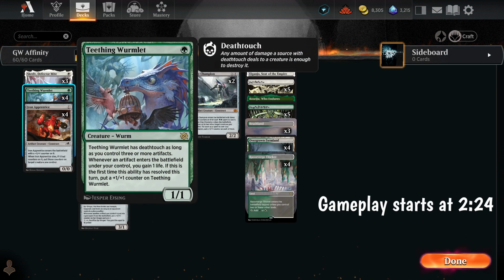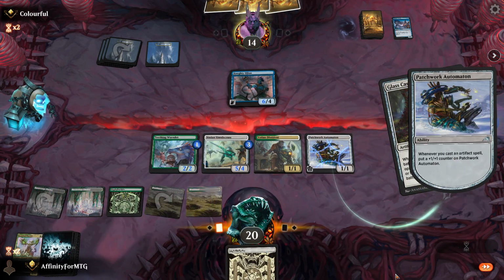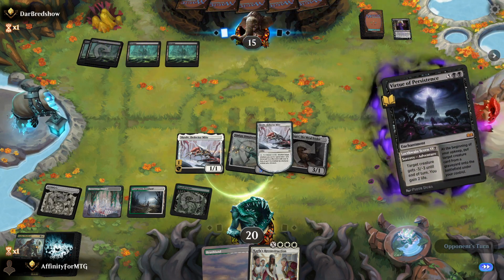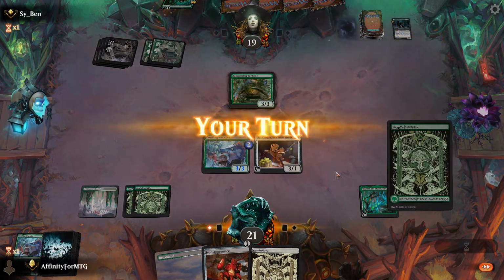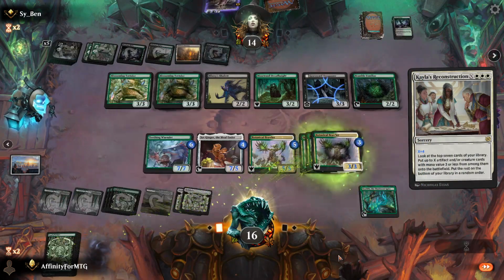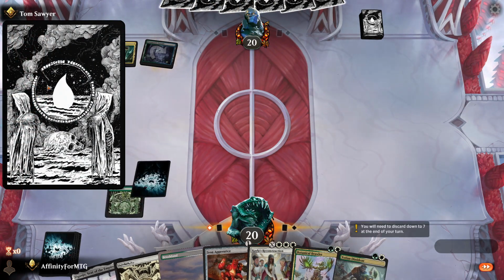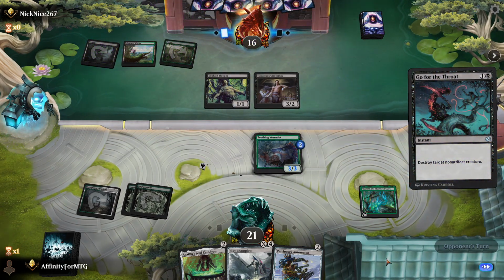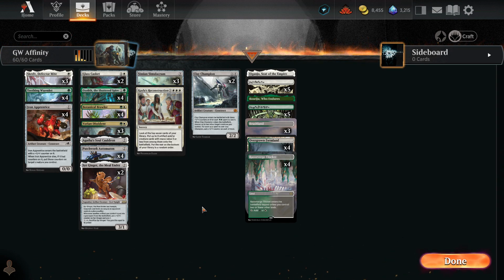Affinity is playable in Standard and I love it! - Magic Arena Gameplay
While some may groan at calling any artifact deck "Affinity," this channel is named after the mechanic so when an artifact deck is playable in a format, IT'S AFFINITY DANG IT!

Right, anyway, today we're playing Selesnya Artifacts. I mean AFFINITY.

00:00 Deck Tech
02:24 Game 1 vs Blue Tempo
06:21 Game 2 vs Black Control
10:31 Game 3 vs Golgari Rock
15:27 Game 4 vs Blue Tempo
19:09 Game 5 vs 4-Color Control
22:08 Game 6 vs Golgari Aggro
25:38 Outro